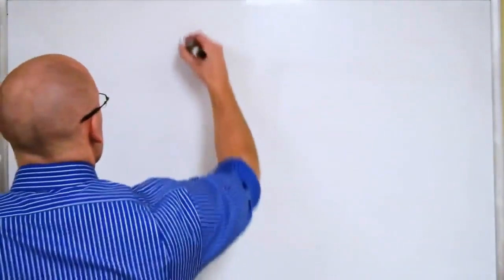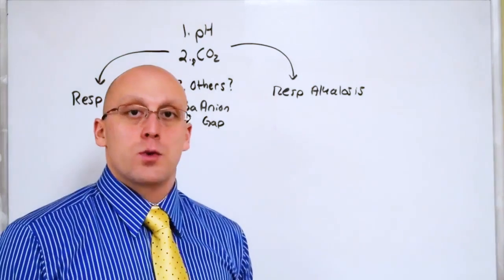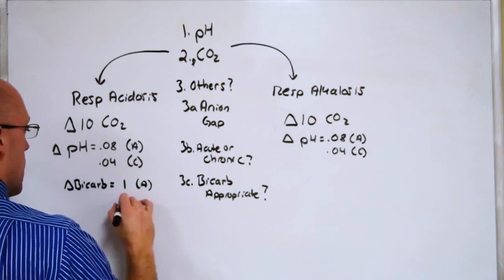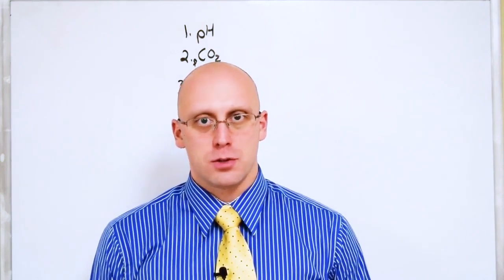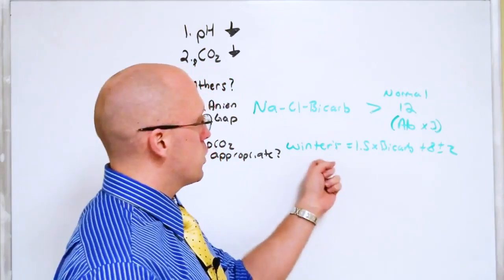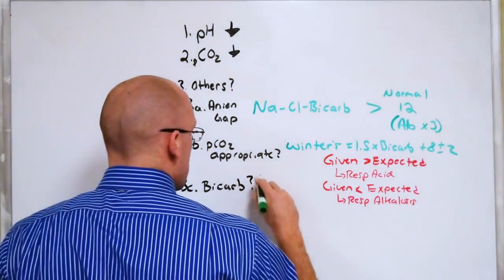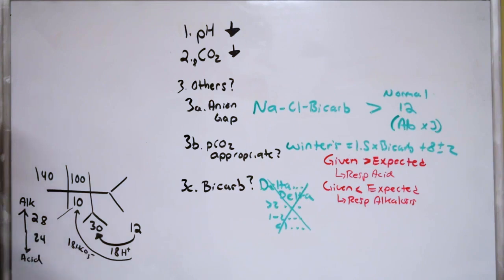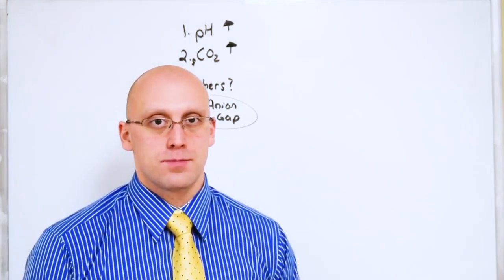9. Acid Base part 2 (Nephrology)